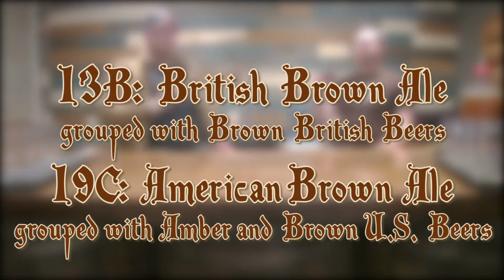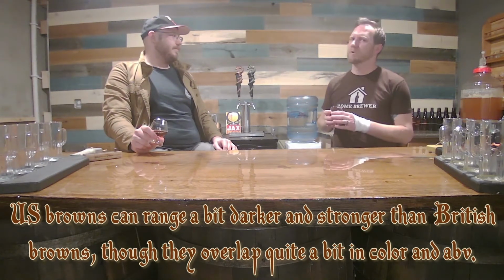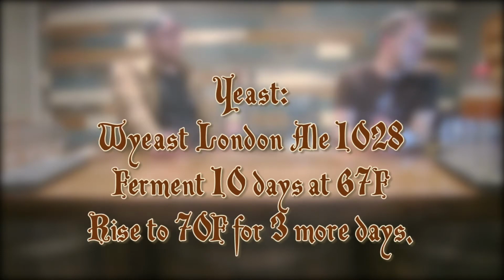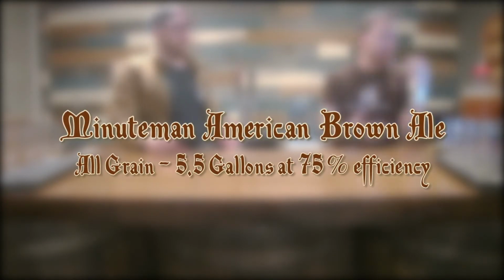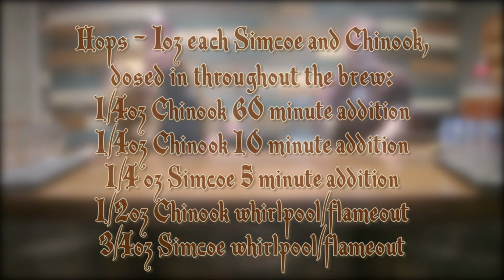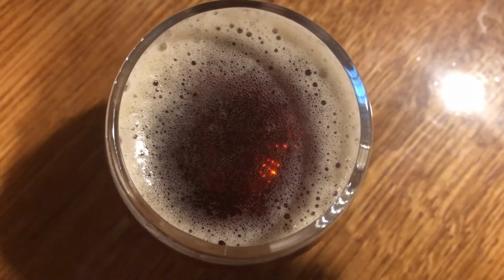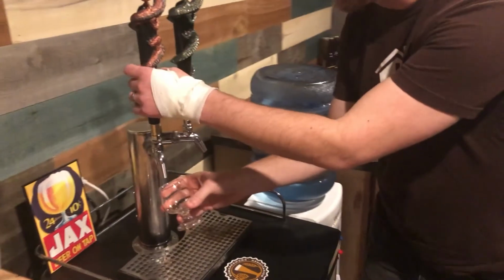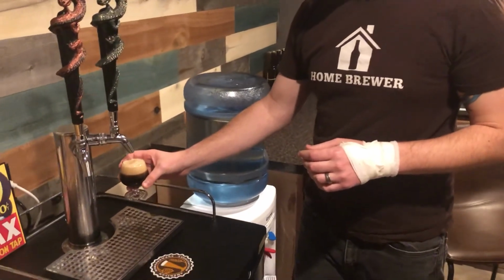Homebrewing Brown Ales - Taste for Adventure - Homebrew Series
Ever wanted to homebrew a brown ale? We discuss ingredients, flavors, and evaluating with two different (but similar) brown ale styles: American Brown and British Brown. Check out Aaron's recipes below!

Redcoat British Brown - 5.5 gallon recipe, all-grain.
OG: 1.056, FG: 1.013, ABV: 5.6%, IBU 27
6oz Crisp Chocolate Malt
8oz Special Roast Malt
1lb Bairds Caramalt 55L
8lb Crisp Maris Otter
Mash grains at 152F for an hour, transfer and boil for 75 minutes.
1oz UK Challenger hops (7.5AA) at 60 min.
Collect ~6gals of wort, add 1pkg of Wyeast 1028 London Ale Yeast.
Ferment at 67F for 10 days, Rise to 70F for another 3. I like to cold crash for a day or two to help improve clarity.

Minuteman American Brown - 5.5 gallon recipe, all-grain
OG: 1.056, FG: 1.015, ABV: 5.4%, IBU: 29
8oz Brown Malt
8oz US Crystal 40 Malt
8oz Chocolate Malt
1lb Coffee Kiln Malt
9lb Brewer's 2-Row Base Malt
.25oz Chinook (11.6AA) at 60 minute addition.
.25oz Chinook (11.6AA) at 10 minute addition.
.25oz Simcoe (12.9AA) at 5 minute addition.
.5oz Chinook (11.6AA) and .75oz Simcoe (12.9AA) at whirlpool/flameout.
Collect ~6gals of wort, use one packet rehydrated US-05 yeast. Ferment at 67F for 10 days, Rise to 70F for another 3. I like to cold crash for a day or two to help improve clarity.

We sample both of these beers, and round out the flight with Short's Bellaire Brown.

Taste for Adventure is a channel dedicated to homebrewing, beer judging and beer discovery.